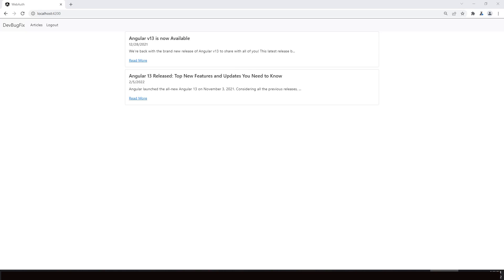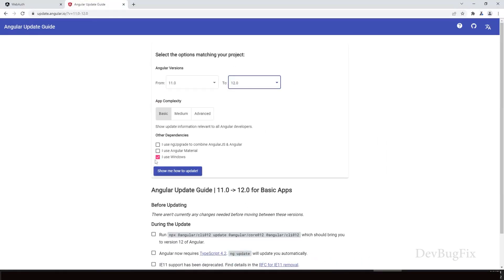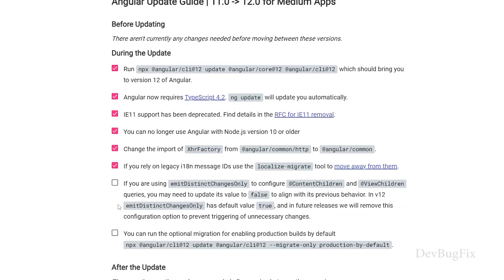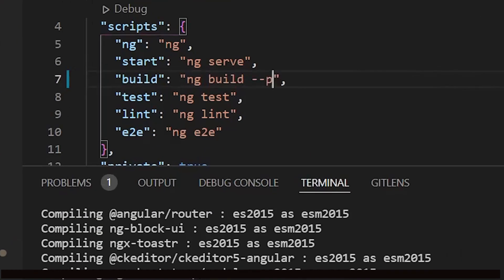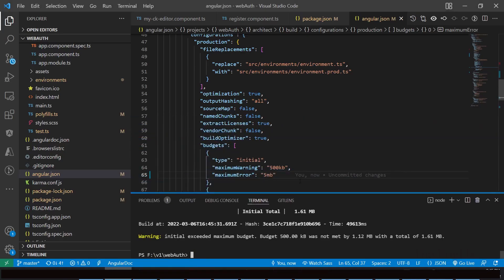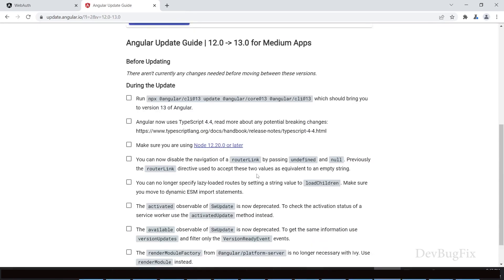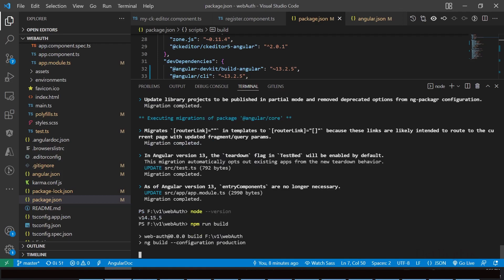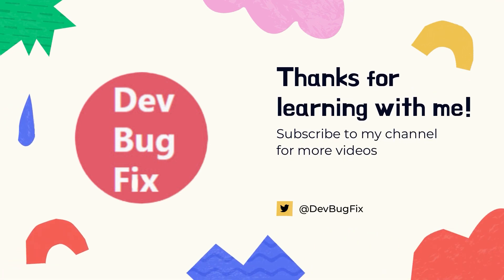Angular: Upgrade Angular version Step by step Angular 11 to Angular 13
Step by Step Tutorial to upgrade Angular version
Angular upgrade guideline

angular tutorial